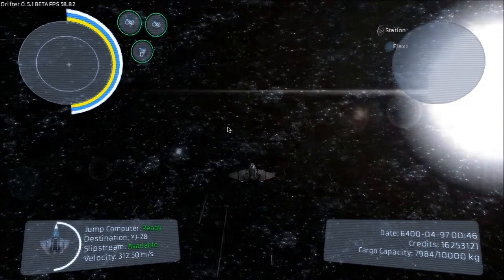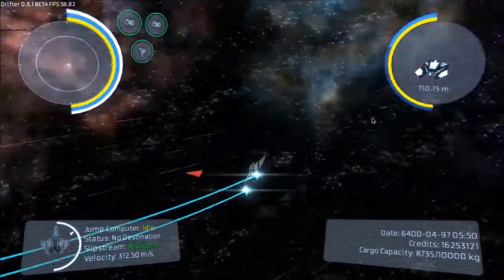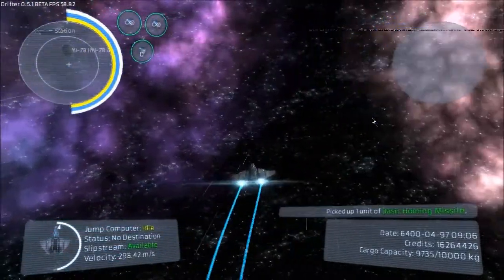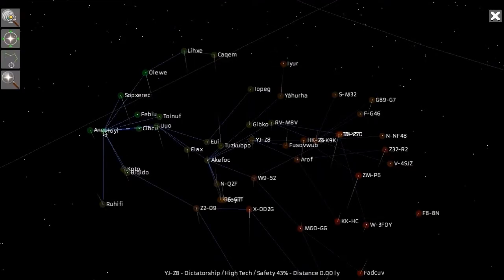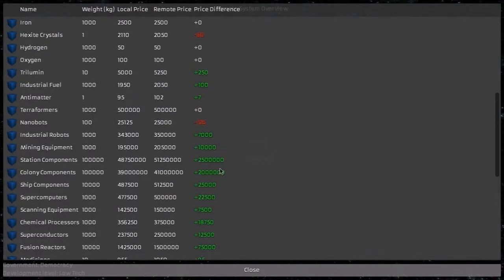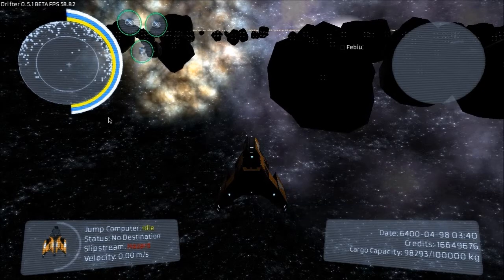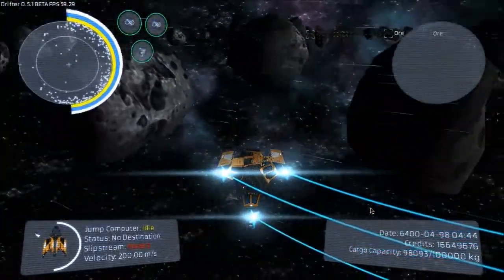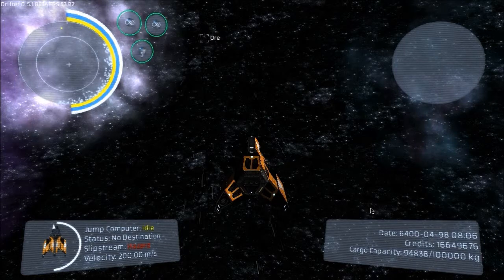Loose Ends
In this episode we tie up some loose ends and look at the mine launcher and proximity mines, do some trading, and I show something I discovered by accident.

Drifter is a space trading, exploration, and combat game from Celsius Game Studios, currently in beta. to learn more and find out how you can get involved.

Celsius has provided permission to me, and anyone else, to make videos like this one.